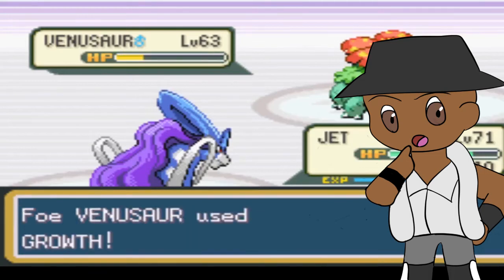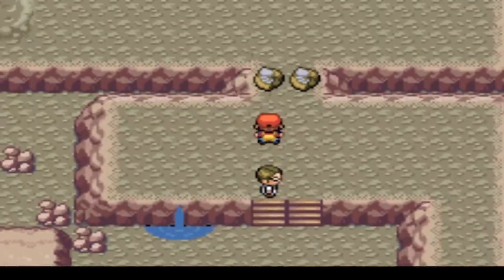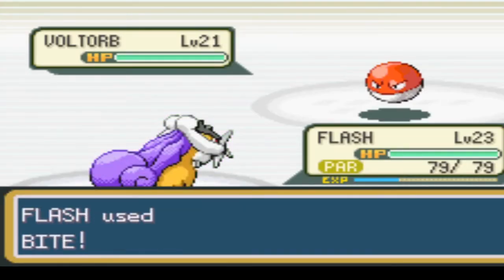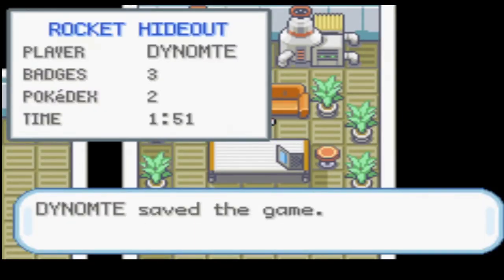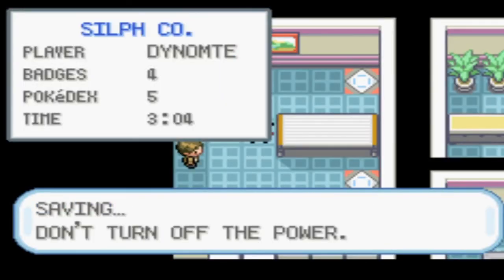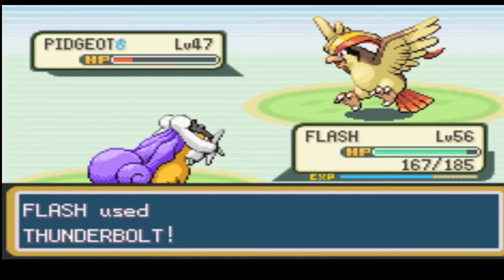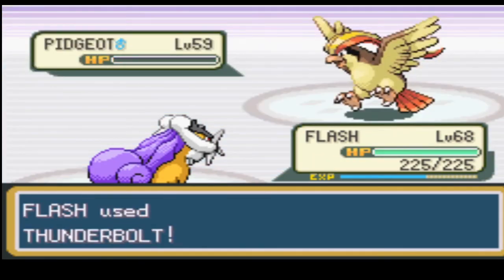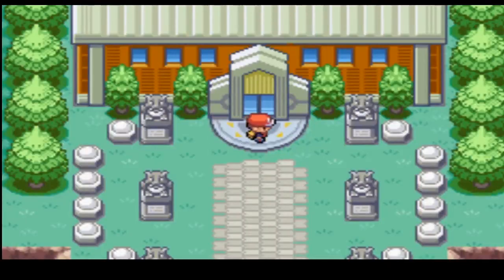How Fast Can You Beat Pokemon Fire Red With Just Raikou? Legendary Speed Run. No Items In Battle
How fast can I beat Fire Red with Kanto's Yellow Flash? Watch and find out!